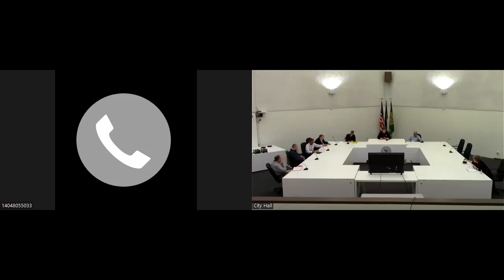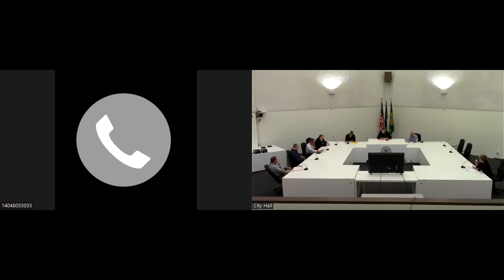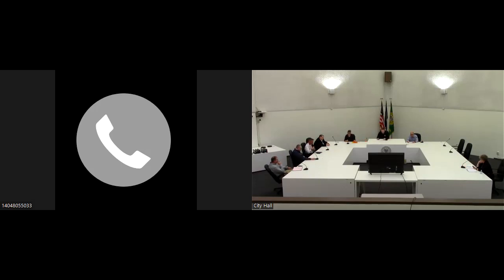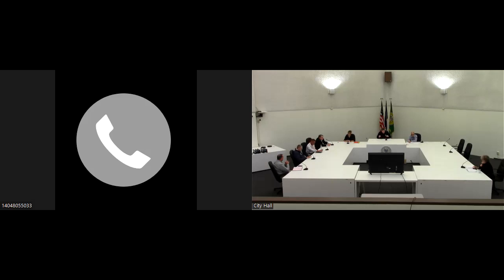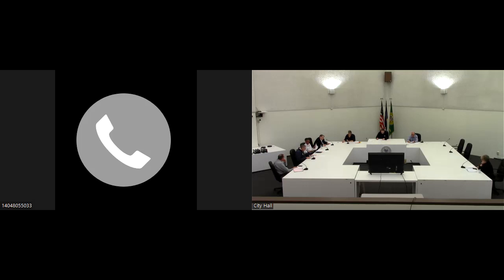2022.04.20 Board of Contract & Supply